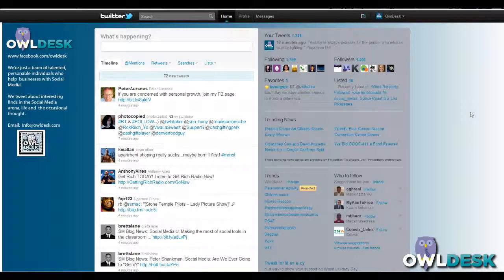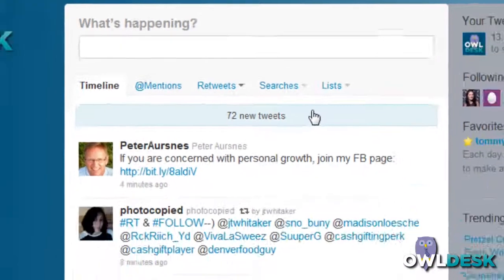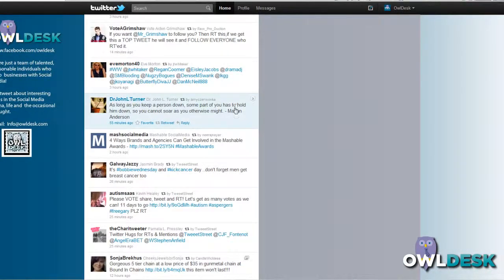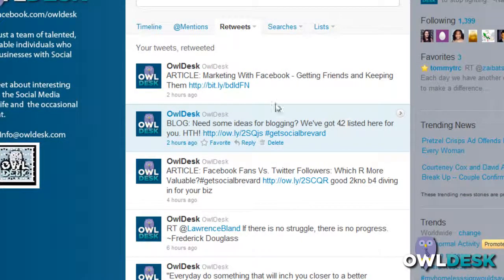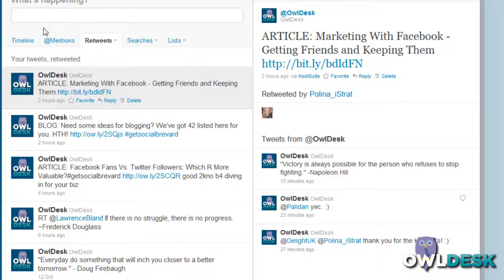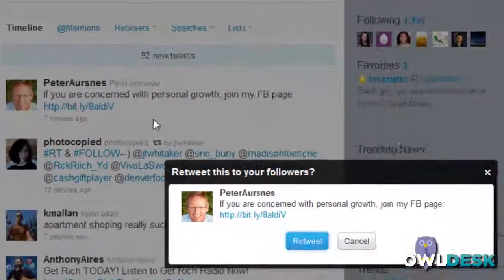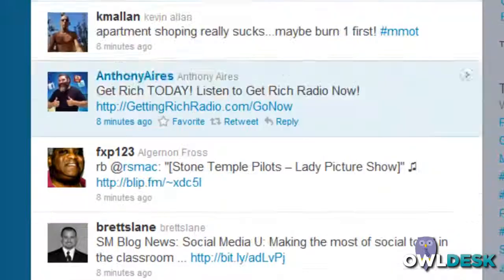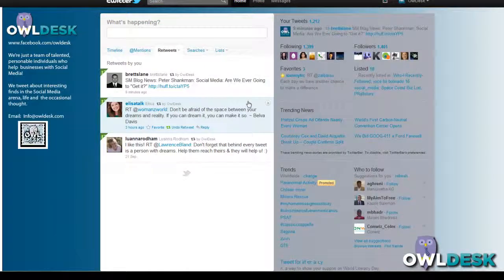New Twitter 101: RTs (Retweets)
- This video will show you how to RT and track them in the new version of Twitter.

- For all your Social Media Management needs.